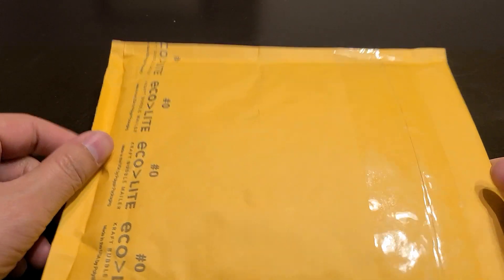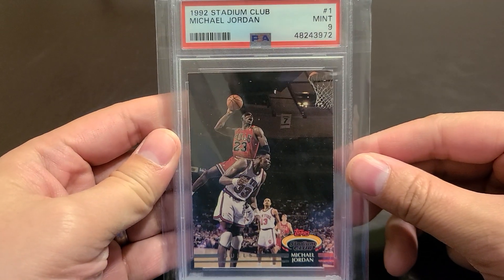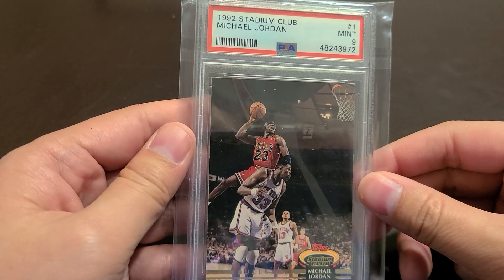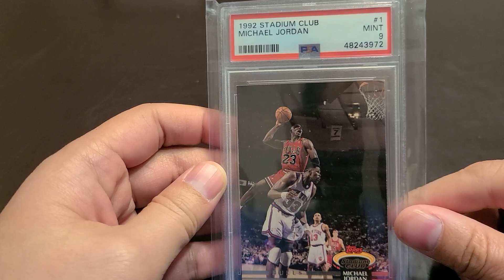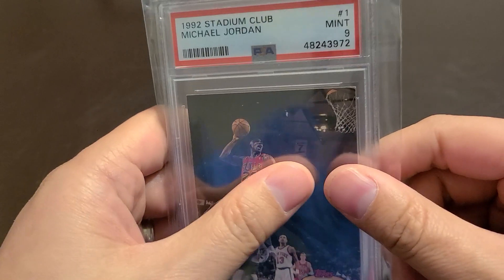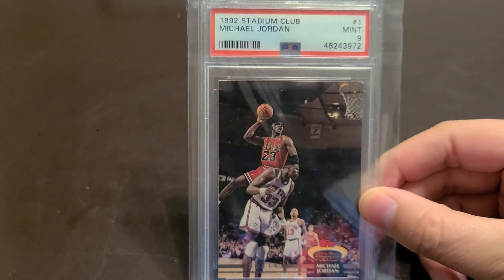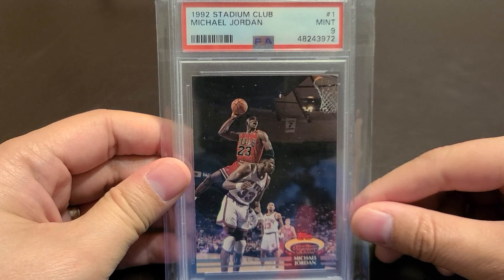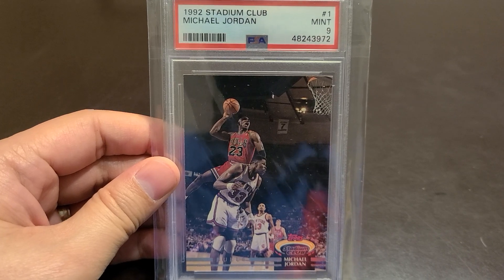Mail Day Unboxing my Ebay PSA graded cards basketball cards.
Mail Day Unboxing my Ebay PSA graded cards basketball cards. Continuing to build my inventory and my quest from going

Here’s our link to our Coinbase Usually they have an offer if you join and both of us would get some crypto currency depending if you take advantage of their offer.